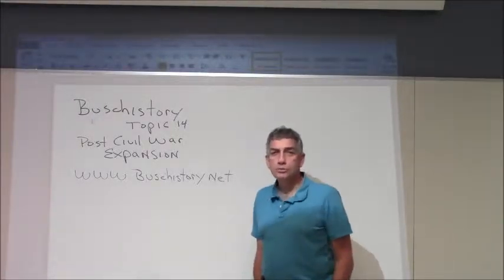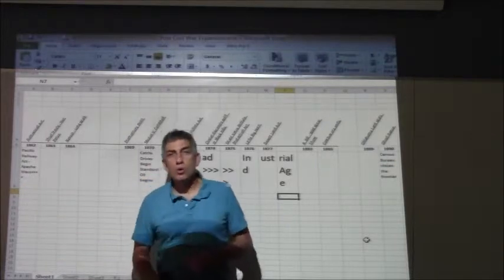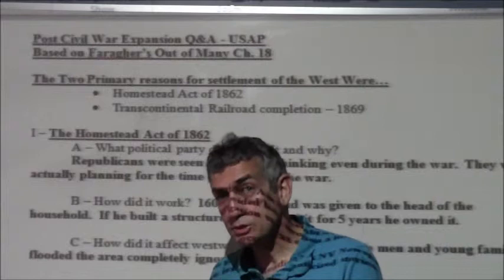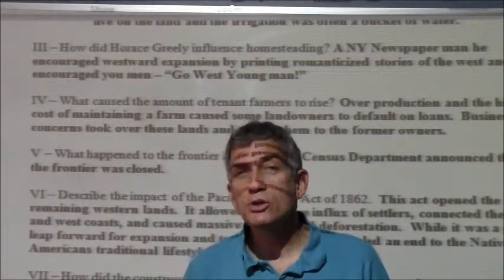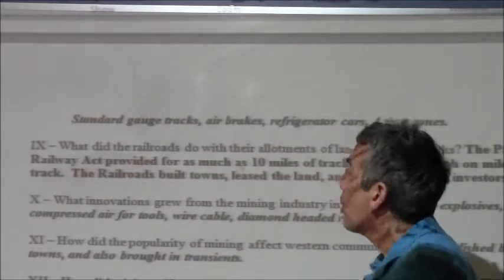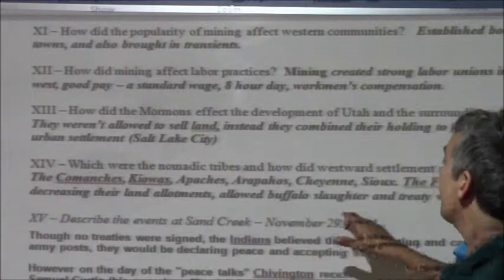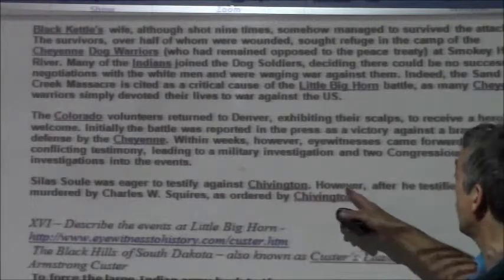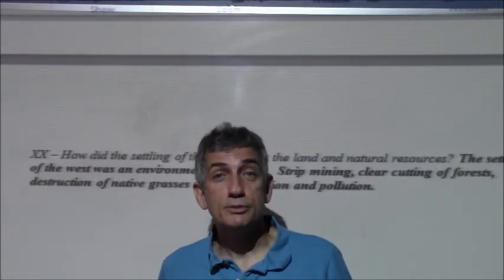AP US History Topic 14-1 Expansion and Conquest David Busch Buschistory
This is a Question and Answer discussion about the settling of the west and the end of the frontier following the Civil War.  A timeline presentation from 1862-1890 is included as an introduction.